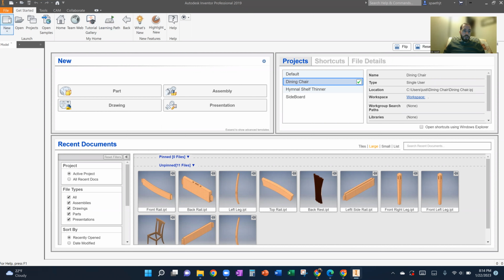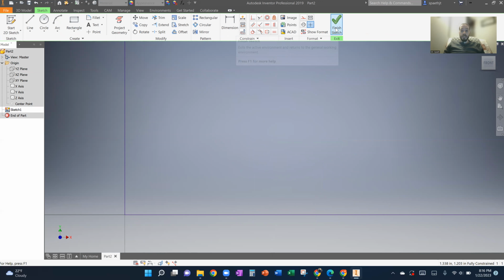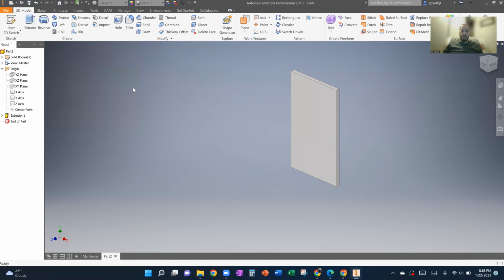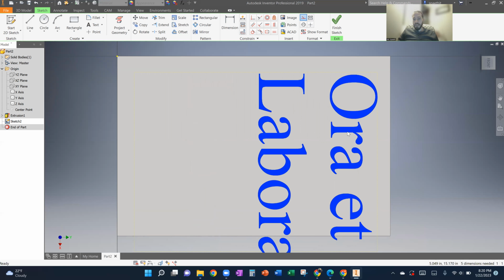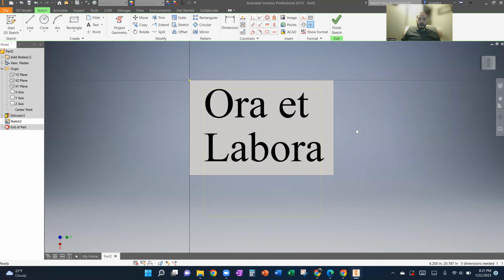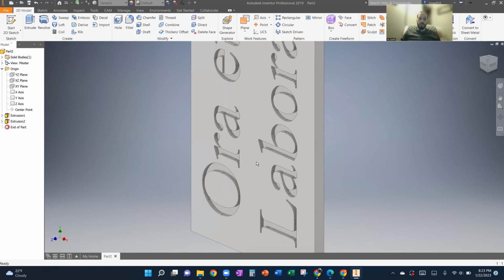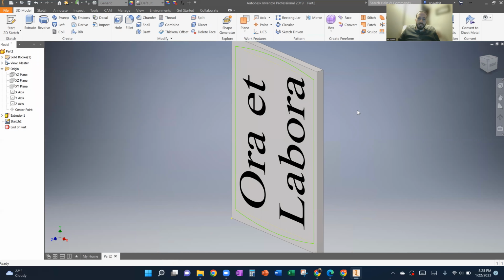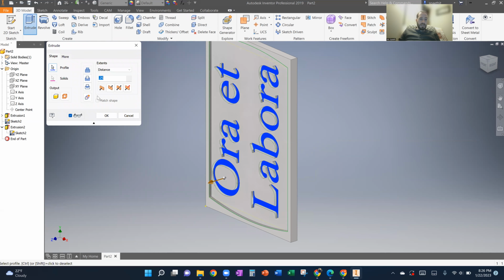Designing a Wood Board with Lettering for use on a CNC Router